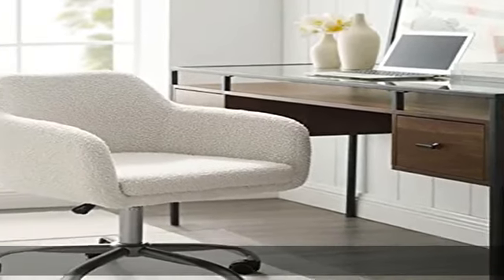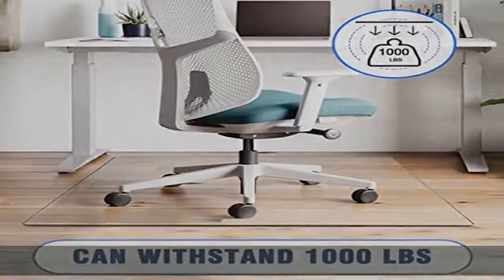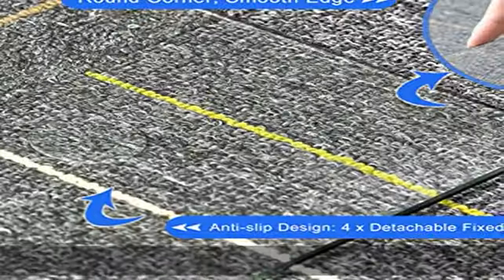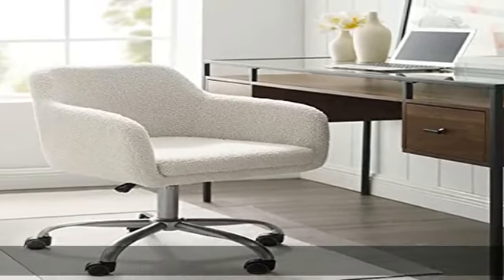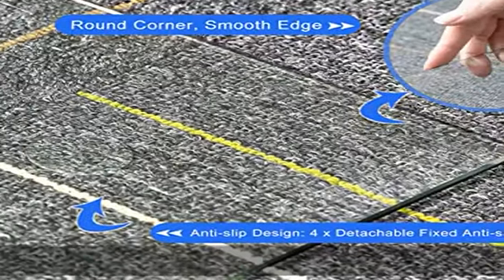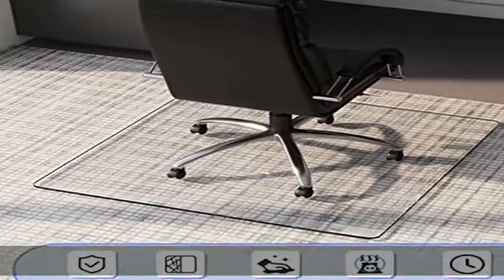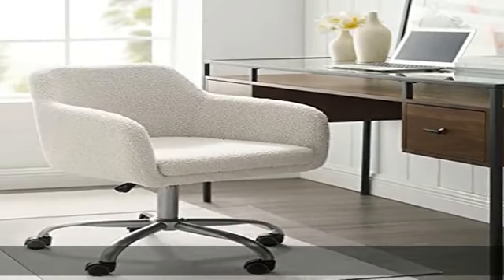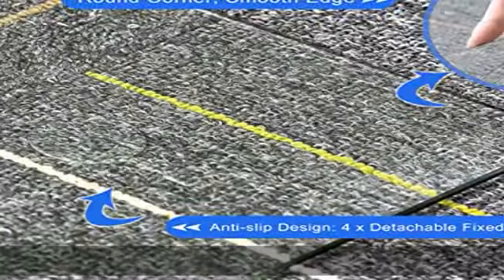NeuType Glass Chair Mat, Tempered Glass Office Chair Mat for Carpet or Hardwood Floor - Effortless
NeuType Glass Chair Mat, Tempered Glass Office Chair Mat for Carpet or Hardwood Floor - Effortless Rolling, Easy to Clean, Best for Your Home or Office Floor (36" x 36" x 1/4", Transparent)